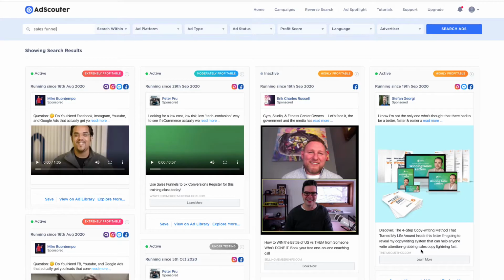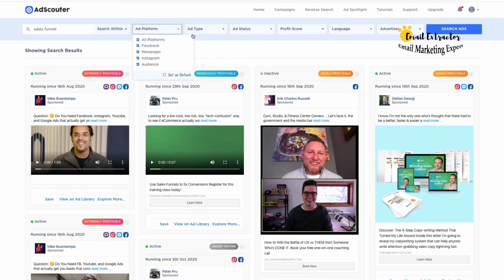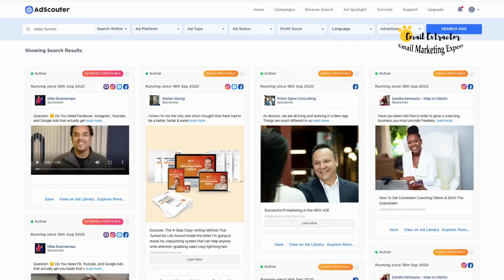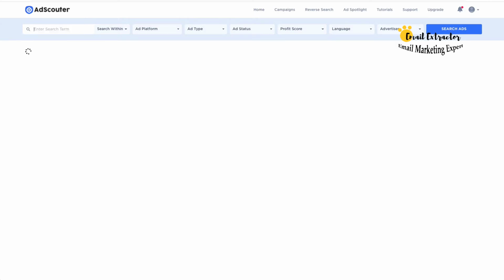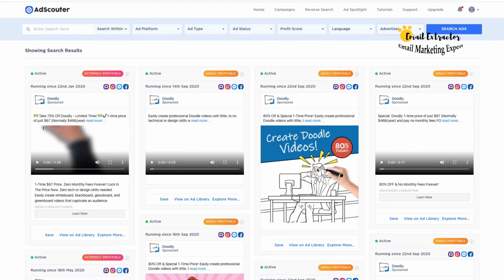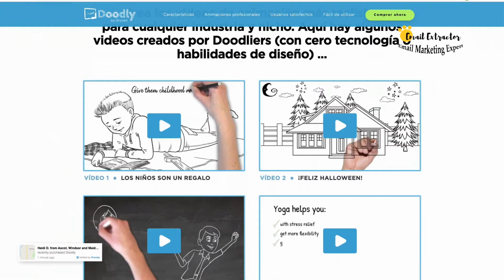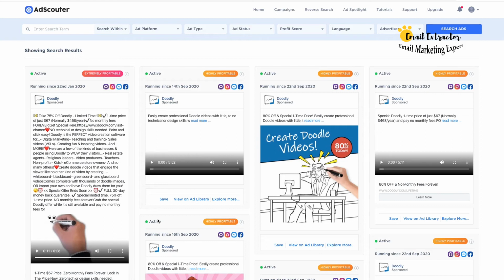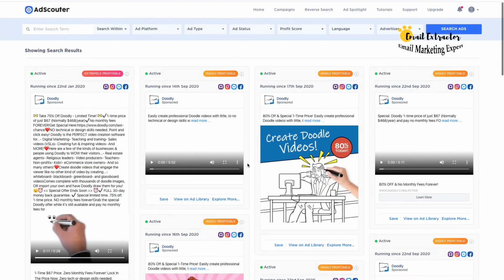Revolutionary FB Ads Spy Tool‎ - Spy FB Competitor Ads | EcomAdspy - #1 Ecom Product Research Tool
The developers of AdScouter added artificial intelligence technology into the platform. Does this mean there is finally an Ads Spy Tool worth buying? We'll See!

How to Extract Email From Facebook Group | Extract Email From Facebook Group Fast
Hi everybody I this video I will show you how to extract email from facebook for free
so by the end of this video, you have free 5000 emails and more has a new target customer

Best Facebook Email Extractor can extract unlimited emails from Facebook groups.You can add more than one group at once.

There are many other features included in the software.Some of them are Shopify Spy tool,Facebook spy tool,Find winning products and trending products.Database of huge anount of products that you can sell.This is a complete suite for marketing.

Rated #1 Facebook email extractor. This is the real X2emails review from a real customer. Today, I’m going to show you a very good and easy way which is obviously a cost-free method to get thousands of emails only using Facebook and Instagram.

Email Extractor is a powerful email extraction extension for Chrome. Extension automatically fetches valid email IDs from the web page, you can copy paste particular email ids you need or export all of them to a text or CSV file.

2-IN-1 Facebook Email Extractor Allows You to Extract Customer's Data from ANYWHERE, ANYTIME. Now You Can Collect Clients’ Email Addresses & Phone Numbers and Manage, and Start your Email/SMS Marketing Campaigns with a Click of a Button!

Atomic Email Hunter is a perfect tool for the extracting emails from social networks like Facebook. It is much easier to create your own database with this program.

✅ For contacting me at Skype: live:mamunulkabir120

Facebook Email Extractor Get Bulk Email Sender Software here:- Top 5 Email Extractor of 2020-  Facebook email extractor extracts emails from Facebook.

It supports Facebook groups. Means it can extract emails from Facebook groups with a click of a button.

This is the best and only software that works smoothly when extracting emails from Facebook.You can also extract emails from other sites like Twitter,Yelp,Google etc.

This is the best email extractor software of 2020 to extract emails from Facebook.You can build a list, find potential clients for any business using this powerful email marketing software.

BEST HOSTING SERVICES: - HOSTWINDS BEST TRACKING SOFTWARE: - CLICKMAGICK BEST WEBSITE/FUNNEL BUILDER: - CLICKFUNNELS BEST VIDEO EDITOR: - CAMTASIA BEST PLACE TO FIND DIGITAL PRODUCTS TO SELL: - CLICKBANK BEST JVZOO.com WARRIORPLUS.com AFFILIATE Earn Weekly Commission Up To 5% For Your Deposits.

No more Gambling! No More Trading! No More Risk! You just get interest on your deposits. I love this system.

Features of X2emails software -

1.Highly targeted leads nikalne main madadh krega
2.Country wise ,state wise ya area wise data nikal sakte ho filter pr click rke
3.aapni project settings ko save kr sakte ho
4.businessexpand krne ke liye ye ek aacha software hai
5.facebook ke alawa yellow pages,twitter se bhi extract kr sakte ho pr maine aapko facebook se hi extract krke dikhaya